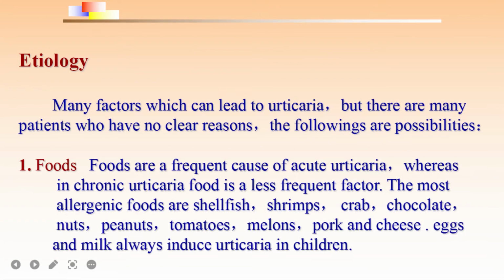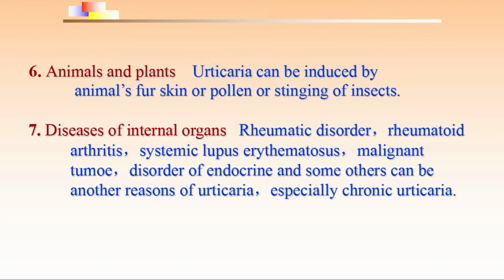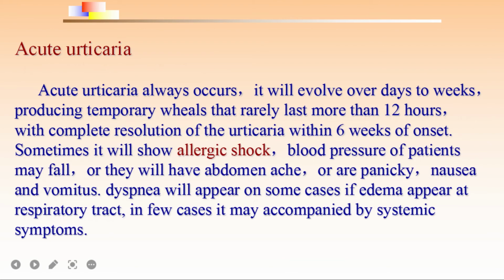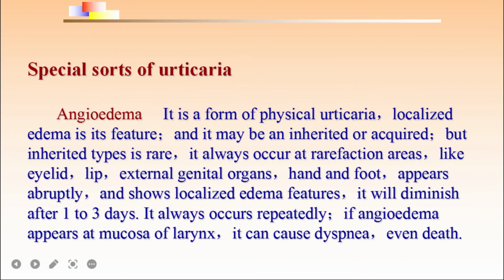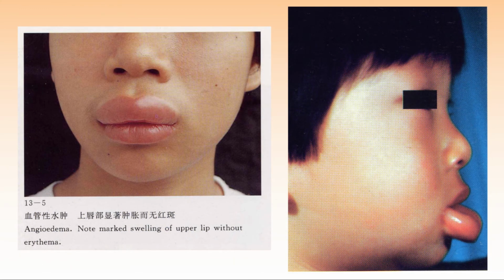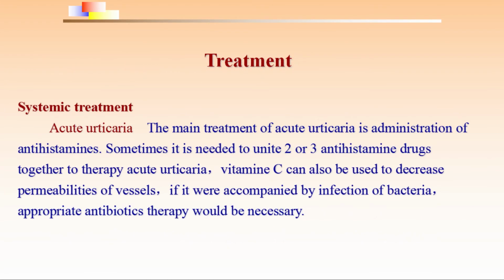What is Urticaria | Clinical Manifestation | Diagnosis & differential diagnosis | Treatment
In this video, we are learned about the skin disease, which is Urticaria (Urticaria is a most common disease in dermatology，about 15% to 20% persons who will experience one or more occurrence in their life), Clinical manifestations, how to diagnose it, its management and treatment...

The information provided in this YouTube Channel (AI - Medical School) is neither intended nor implied to substitute professional medical advice and is provided for educational purpose only, without any guarantee of accuracy. you should not use the information in this YouTube Channel or the information linked, to diagnose or treat a health problem without consulting with a qualified healthcare professional. if you undertake any treatment methods displayed in this YouTube Channel without a medical professional's supervision, solely you and entirely will be responsible for the outcomes. Neither AI - Medical School YouTube Channel nor anyone related to this Channel can be held responsible for your actions or any conditions resulting thereof. AI-Medical School